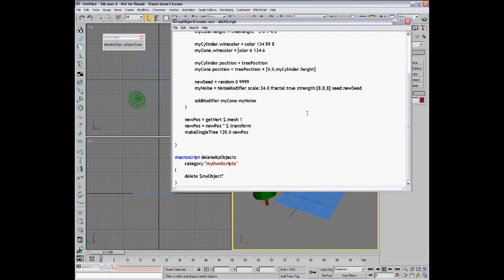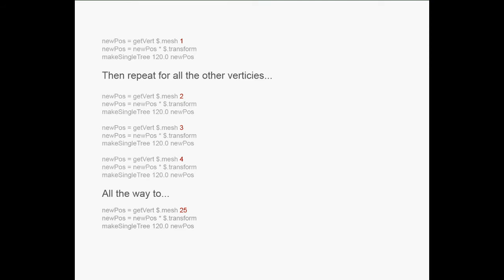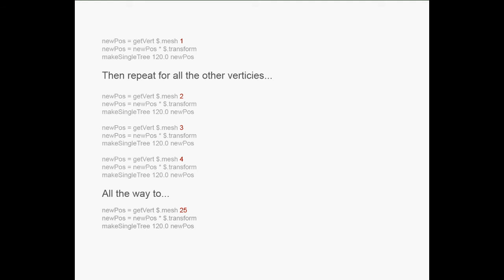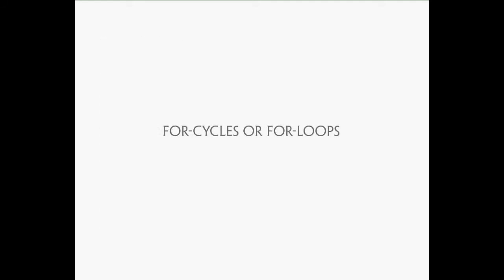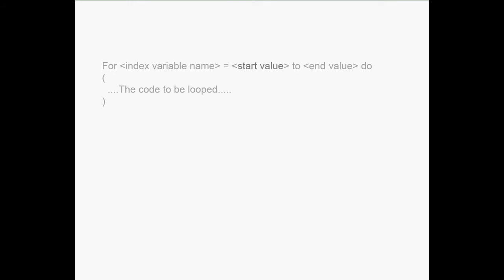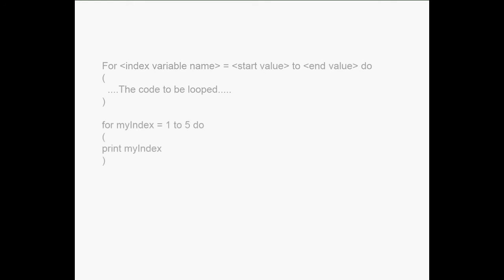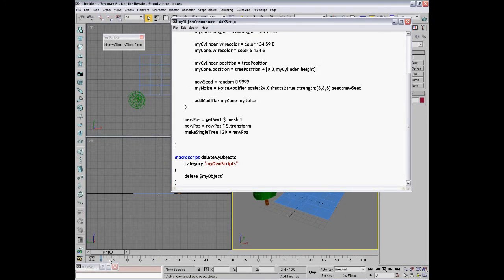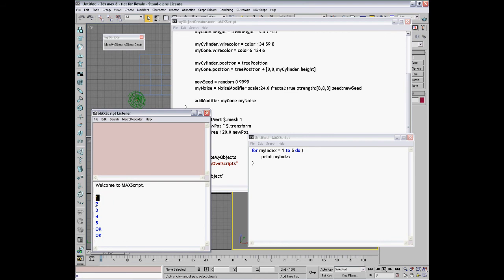3DS MAX - CG Academy Tutorials Serie 12 ] - [ 12 - Controlling Script Flow - Pt.1